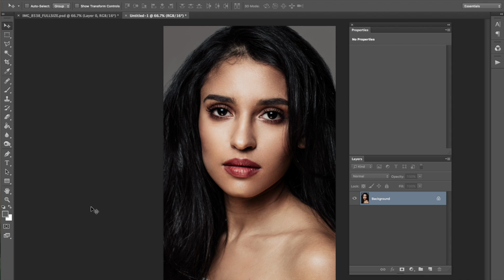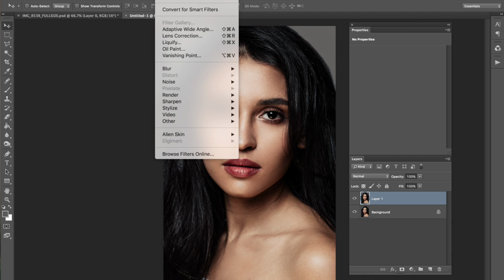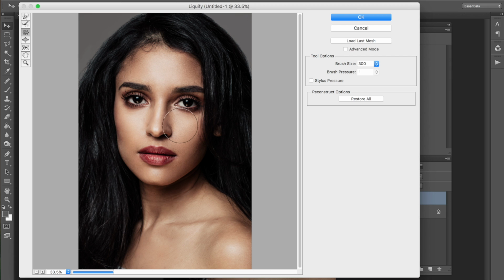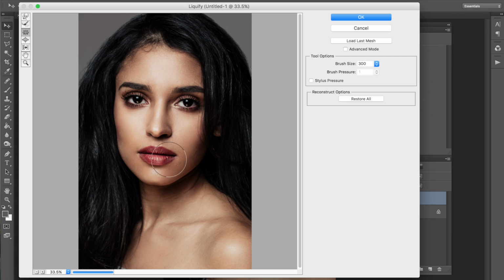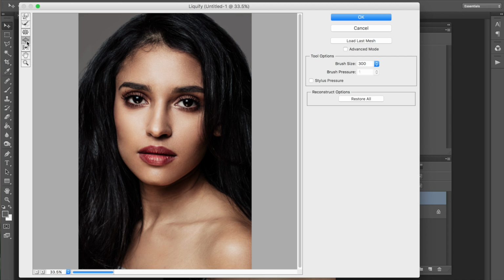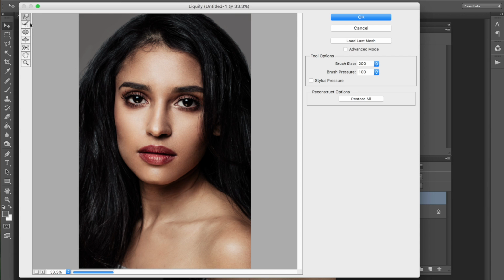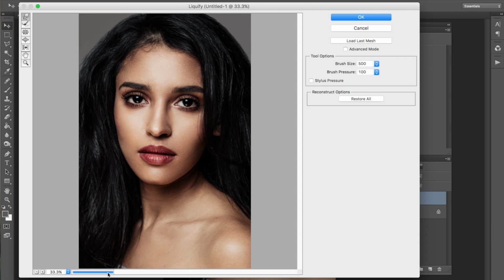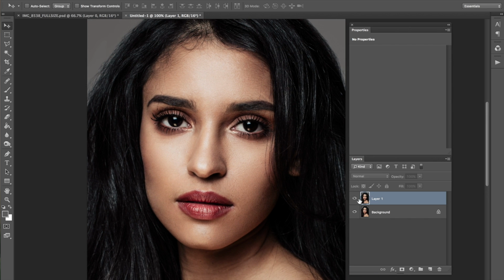Enhancing and Changing Facial Features in Photoshop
Would like to note:
I'm not promoting anything in this video. I'm simply showing the features of the liquify tool and how it can apply to photography for whatever reason. If you have a certain project that calls for the liquify tool I show how you can use it.